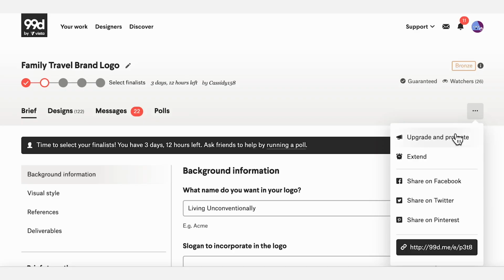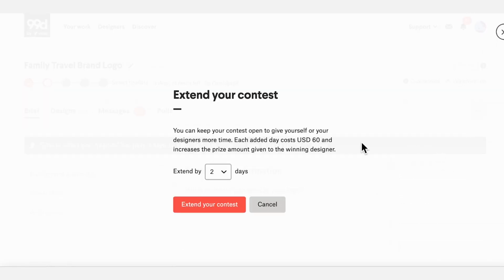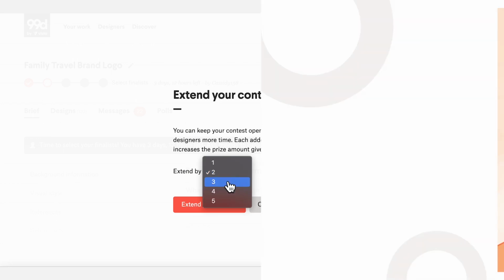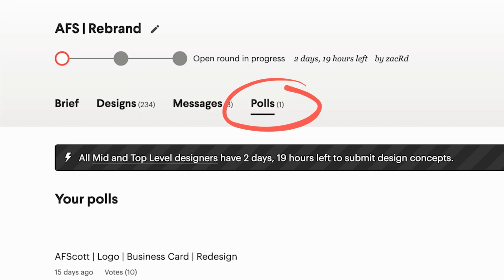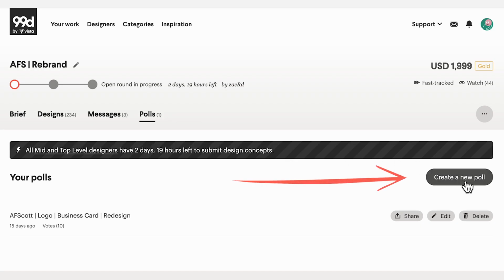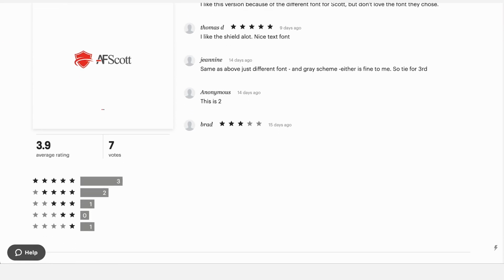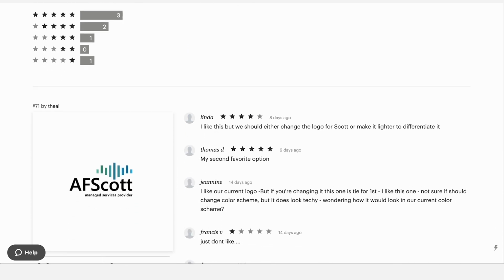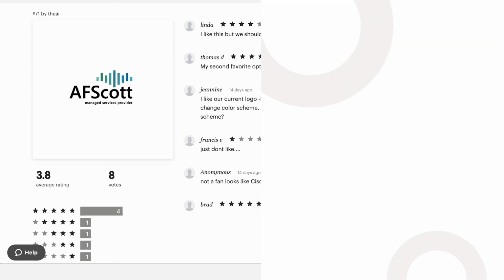The final round in a 99designs by Vista contest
Are you a business owner looking to better understand the final round in a contest on 99designs by Vista? Then this is the video for you!

We'll guide you through the key elements of the final round, to the final stage of a design contest. It’s important to follow our best practices to achieve your desired results for your brand.

With our tips and strategies, you'll be able to navigate the contest process with confidence, and ensure that you get the best possible results for your business.

00:00 Introduction
00:24 What is the final round?
00:50 How long does it take?
01:15 What do I do?
2:03 What happens next?
02:03 Let’s recap